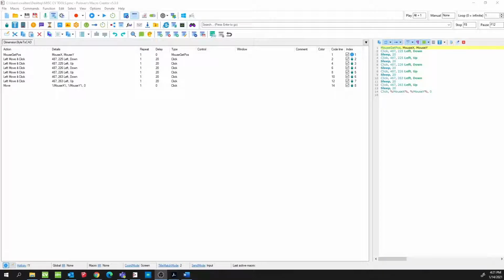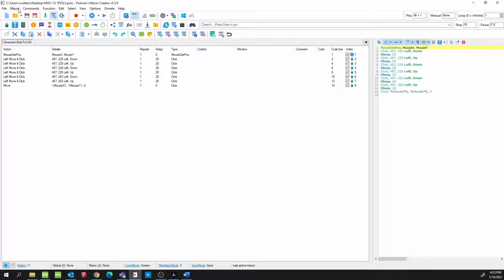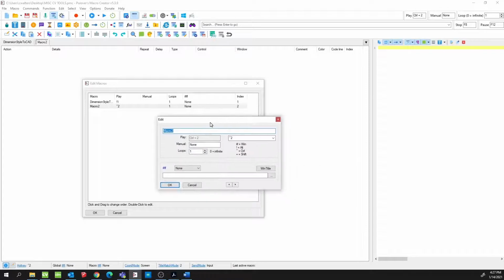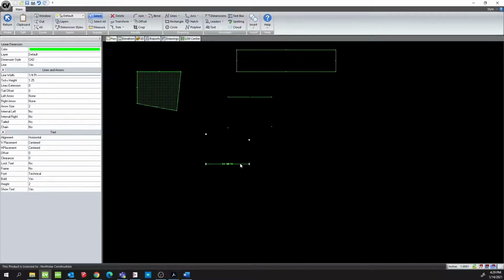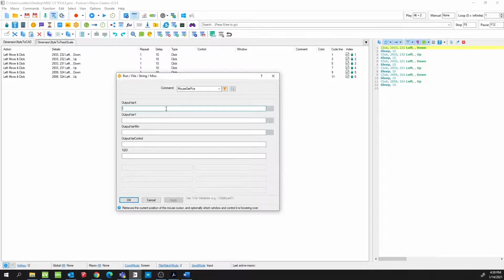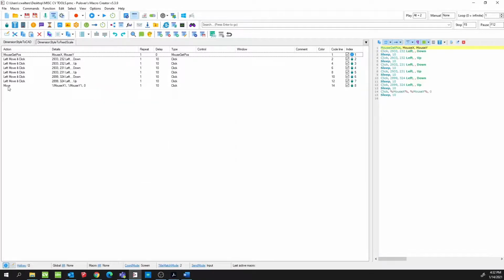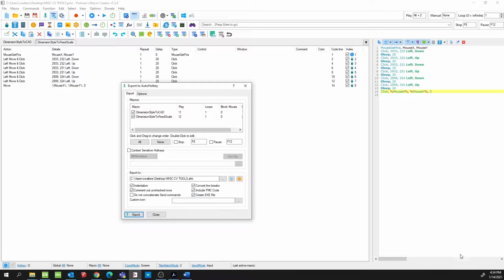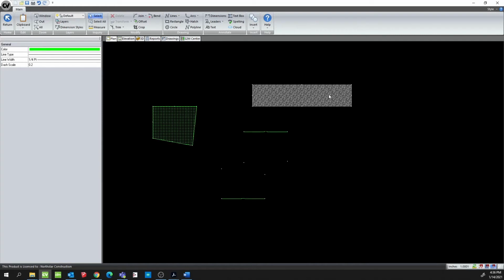Simple Macro Recording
Pulover's Macro Creator simple recording tutorial